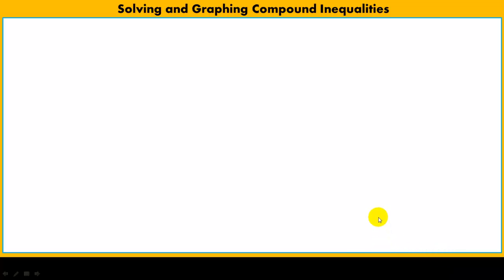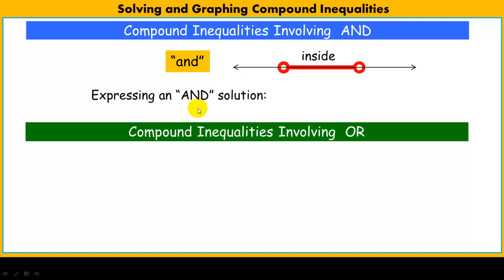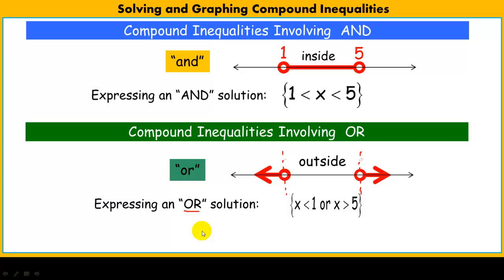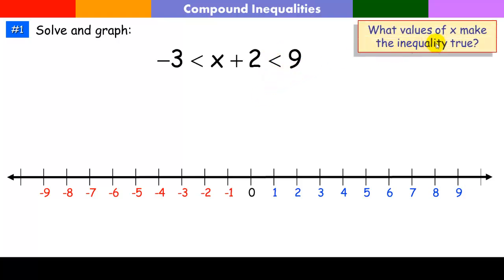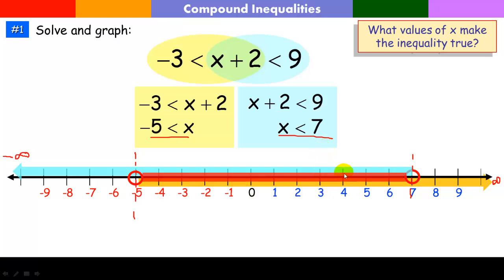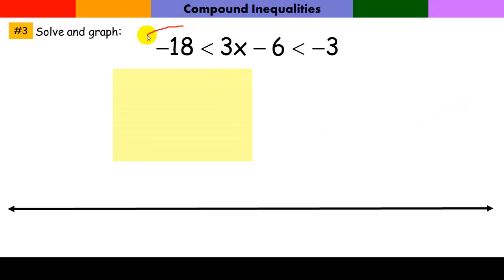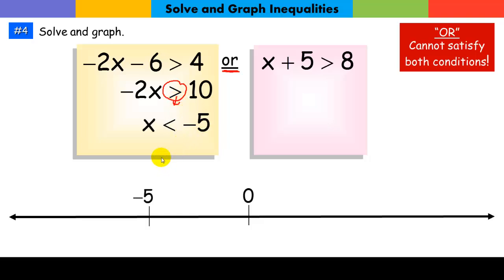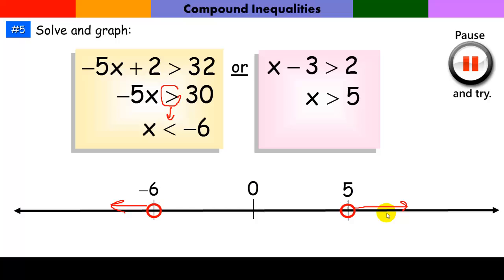Solve and Graph Basic Compound Inequalities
Quick lesson on solving basic compount inequalities (in one variable). Lesson before solving and graphing absolute value inequalities.